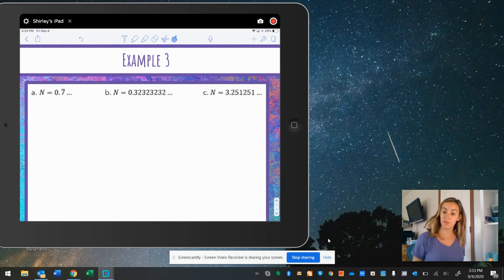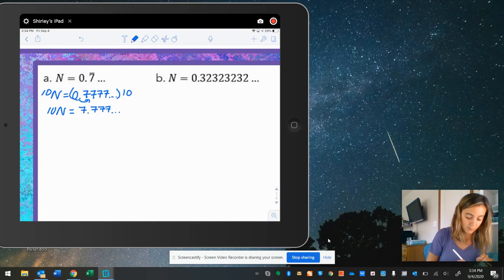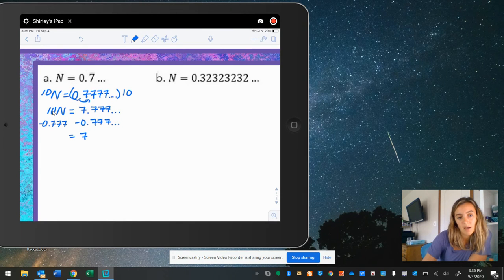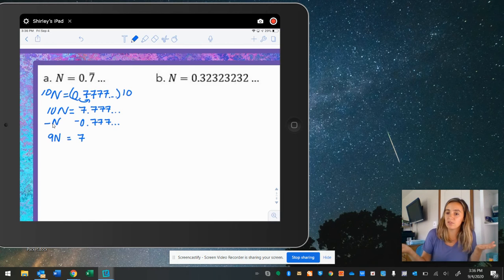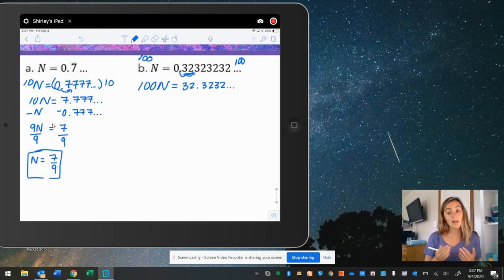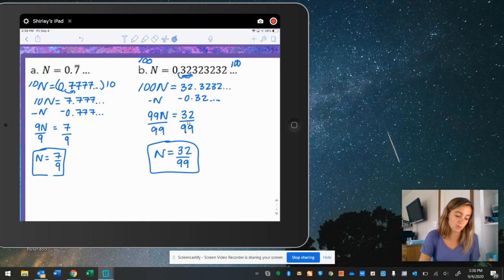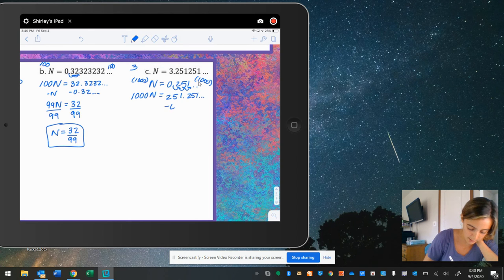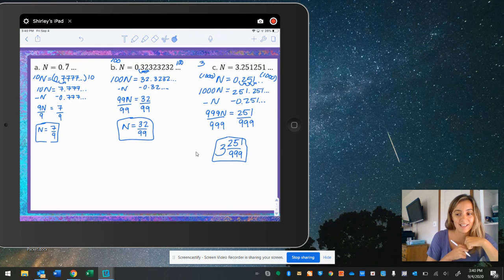0.2 Real Numer System Day 2